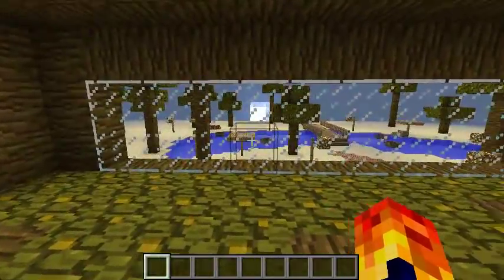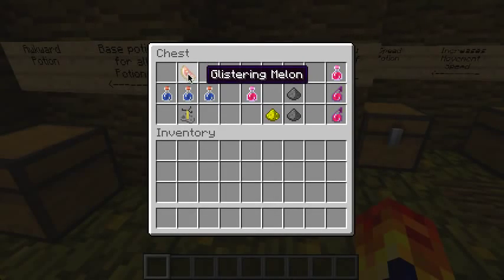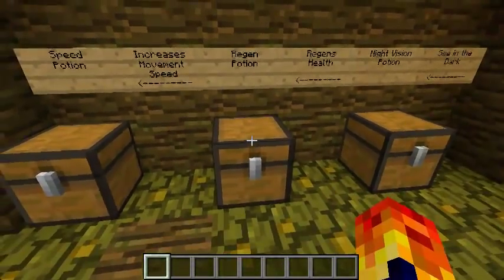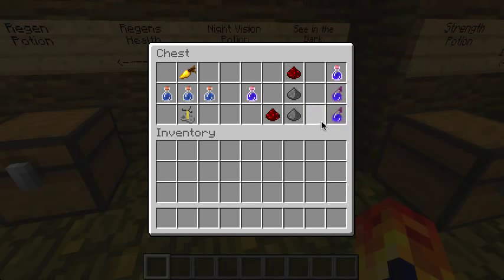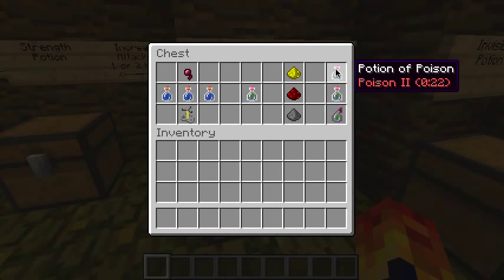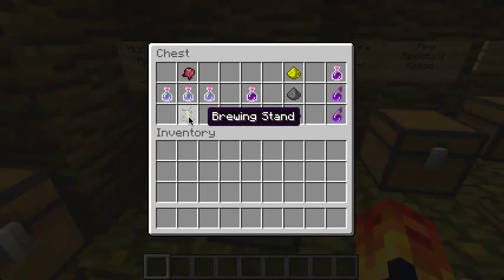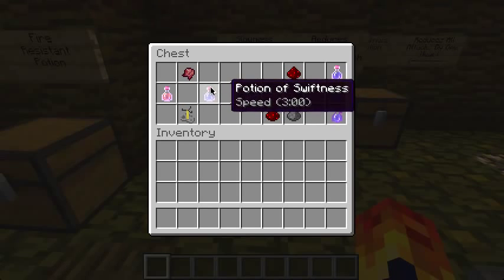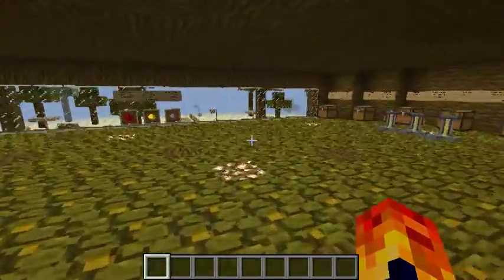How To Brew All Potions In Minecraft 1.4.7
Awkward Potion : 1 Netherwart + 3 Water Bottles = 3 Awkward Potions

Health Potion : 1 Glistering Melon + 3 Awkward Potions = 3 Instant Health Potions

Speed Potion : 1 Sugar + 3 Awkward Potions = 3 Speed Potions

Regen Potion : 1 Ghast Tear + 3 Awkward Potions = 3 Regen Potions

Fire Resistant Potion : 1 Magma Cream + 3 Awkward Potions = 3 Fire Resistant Potions

Night Vision Potion : 1 Golden Carrot + 3 Awkward Potions = 3 Night Vision Potions

Strength Potion : 1 Blaze Dust + 3 Awkward Potions = 3 Strength Potions

Invisibility Potion : 1 Fermented Spider Eye + 3 Night Vision Potions = 3 Invisibility Potions

Slowness Potion : 1 Fermented Spider Eye + Either 3 Fire Resistant Potions Or 3 Speed Potions = 3 Slowness Potions

Weakness Potion : 1 Fermented Spider Eye + 3 Water Bottles = 3 Weakness Potions

Poison Potion : 1 Spider Eye + 3 Awkward Potions = 3 Poison Potions

Instant Damage Potion : 1 Fermented Spider Eye + 3 Poison Potions = 3 Instant Damage Potions